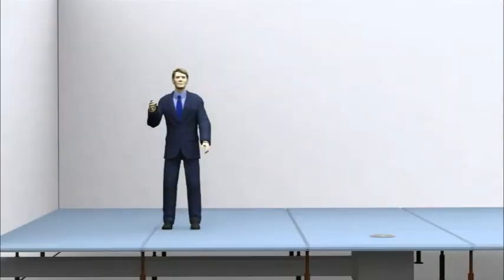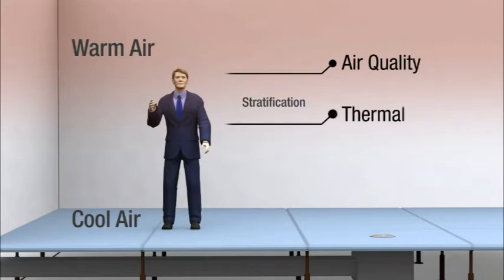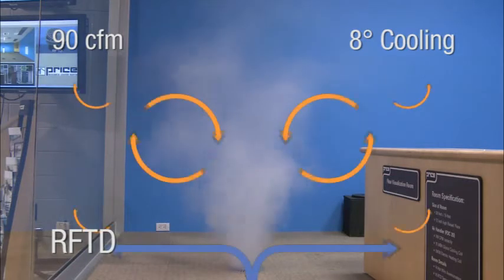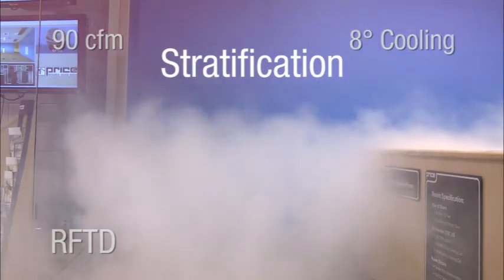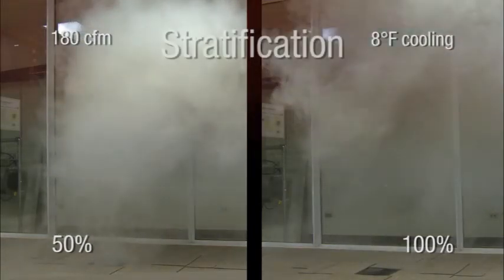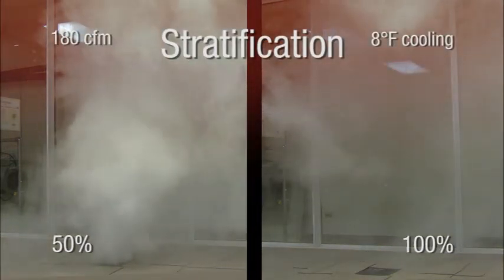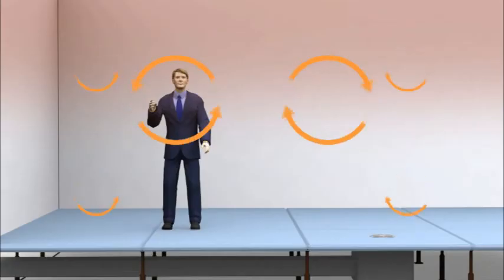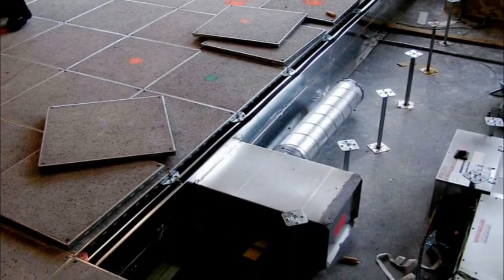Price Underfloor Air Distribution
Price Underfloor Air Distribution (UFAD) is a proven technology for providing superior air quality and thermal comfort in an occupied space. Watch to learn what UFAD is and how it works.